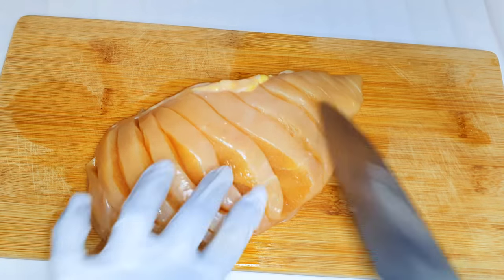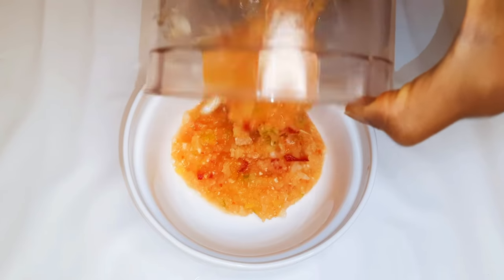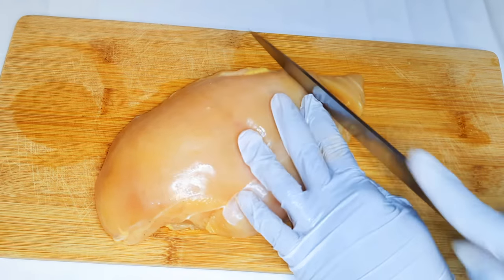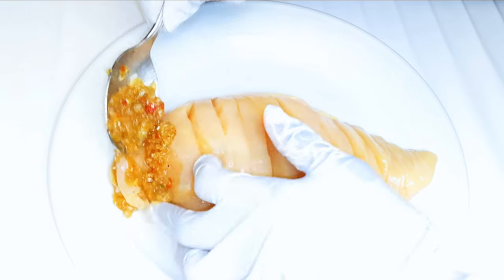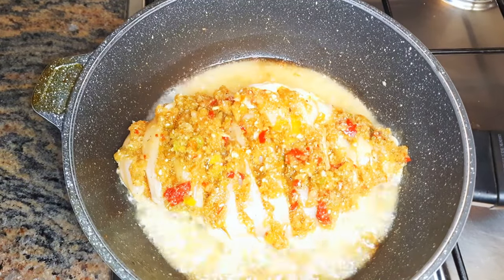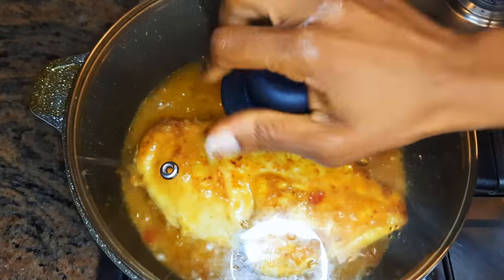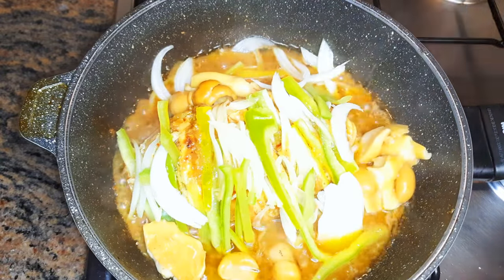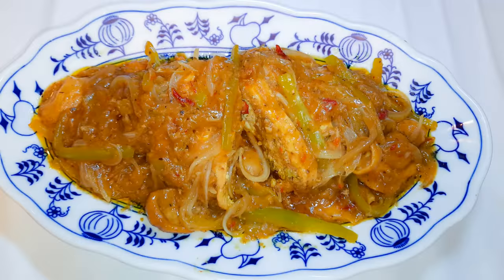Super Juicy Chicken Breast Recipe.